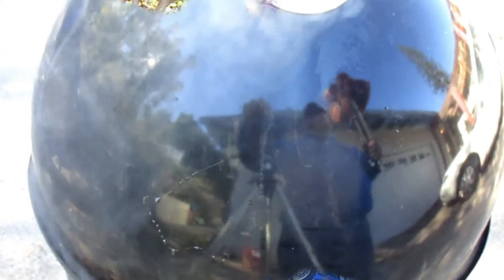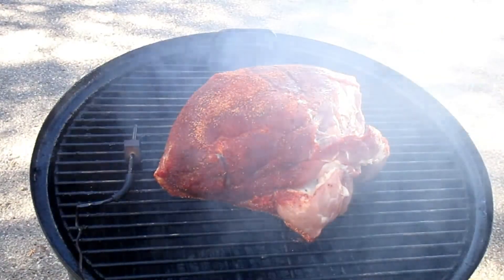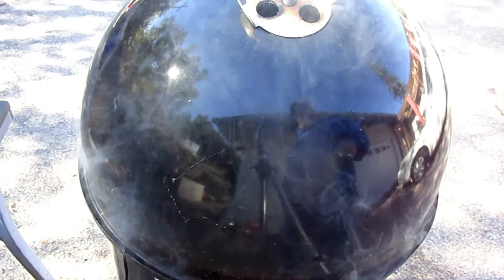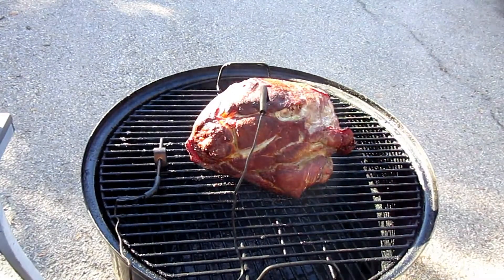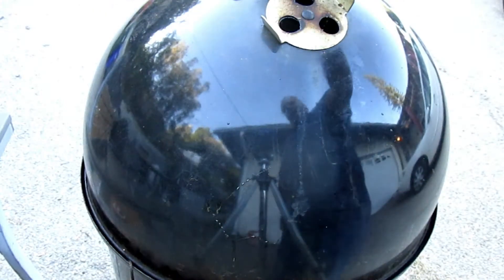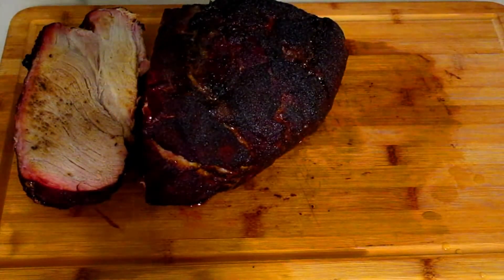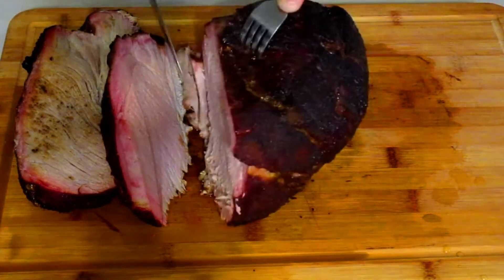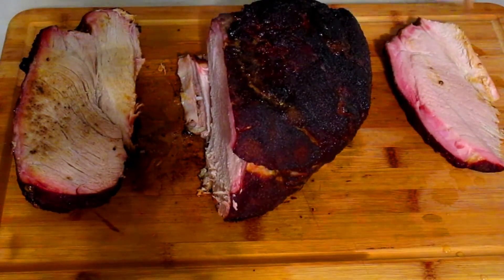Smoked Pork Butt Roast on the Weber Smokey Mountain- Episode 44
I set up my smoker to run at 225 and smoked a pork butt to internal temp of 166 and sliced like a roast.